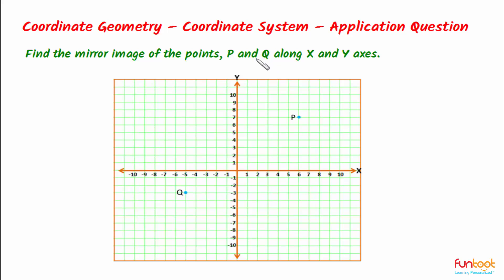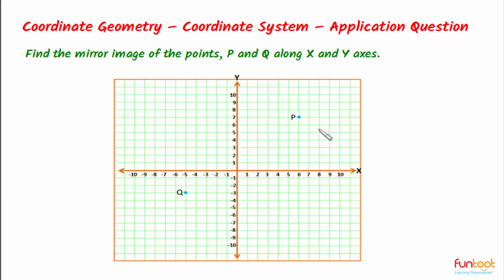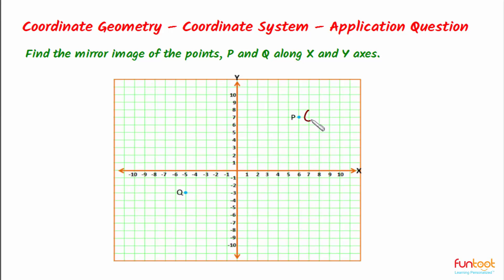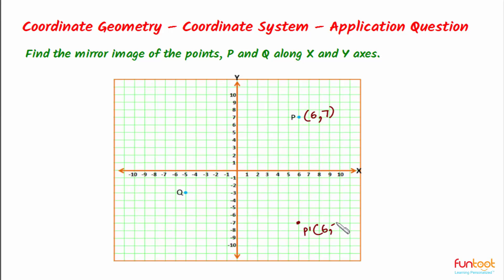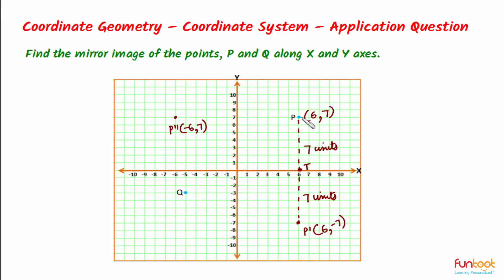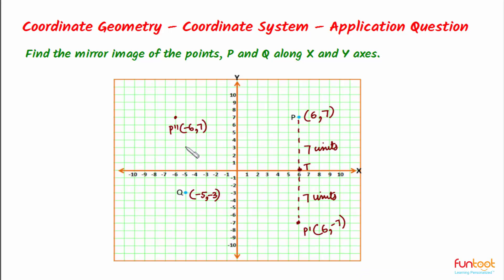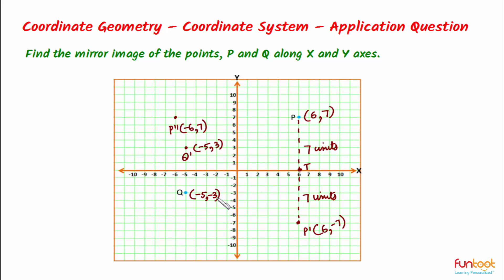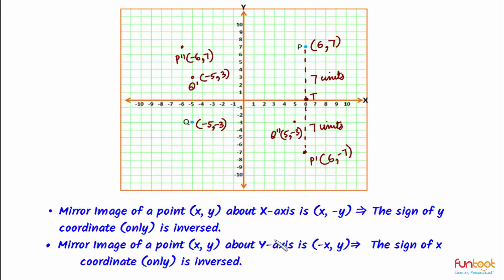Cartesian Coordinate System- Reflection of Points and Shapes- Application Question 1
Topic: Reflection of Points and Shapes
Subject: Mathematics
Grade: IX

In this video we explain the mirror image of a point about X  & Y axis and find the coordinates of mirror image. This topic is useful for students studying in CBSE, ICSE and International Boards.